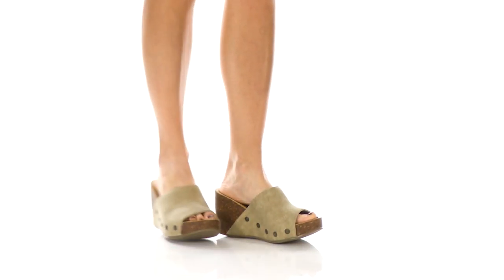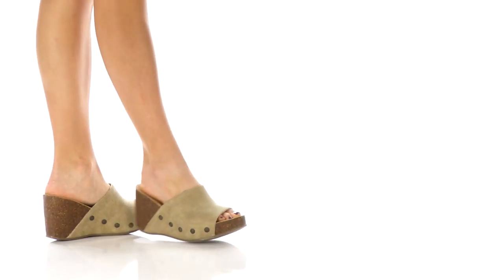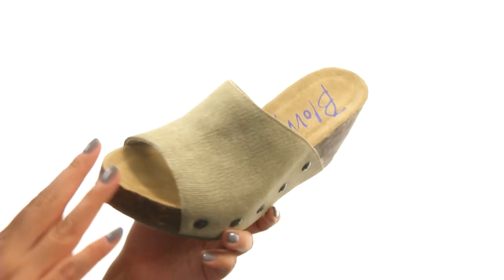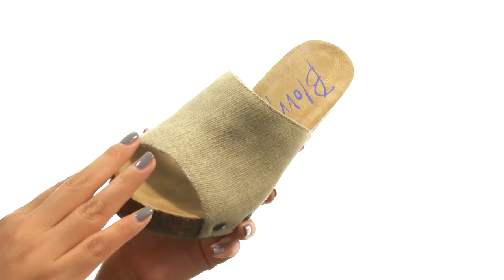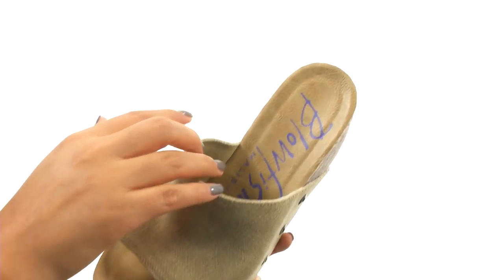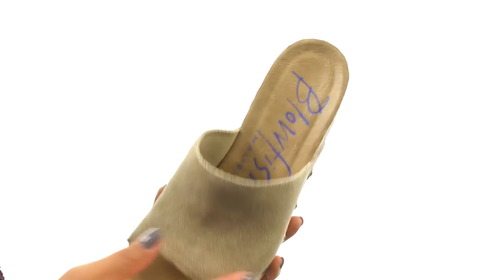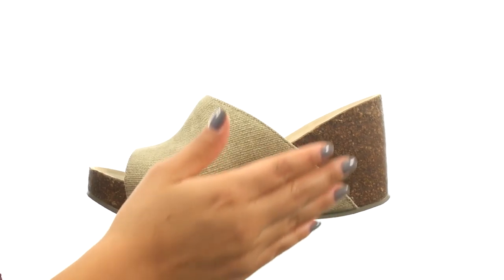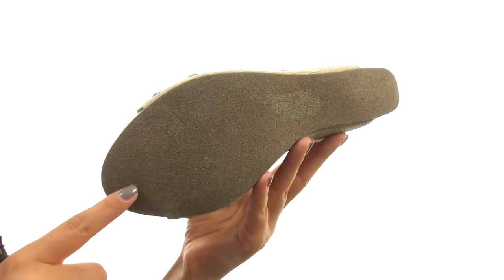Blowfish Host SKU:8801945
Elevate your casual-chic look in the Blowfish® Host wedge sandal!
Man-made upper with studded accents.
Slip-on design.
Open toe.
Wide strap over vamp.
Man-made lining.
Molded footbed.
Faux cork wedge.
Man-made outsole.
Imported.
Measurements:

    Heel Height: 3 1⁄4 in
    Weight: 10 oz
    Platform Height: 1 1⁄4 in